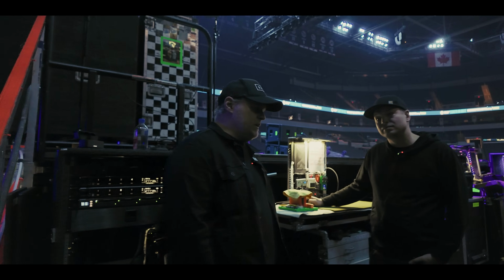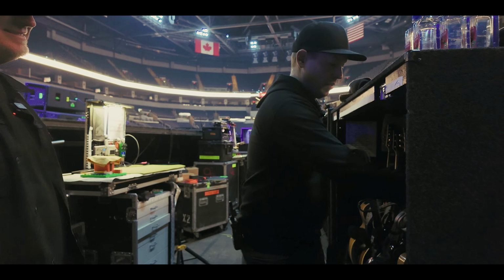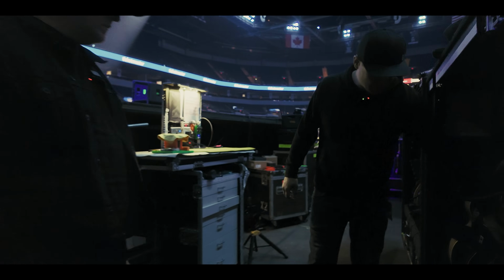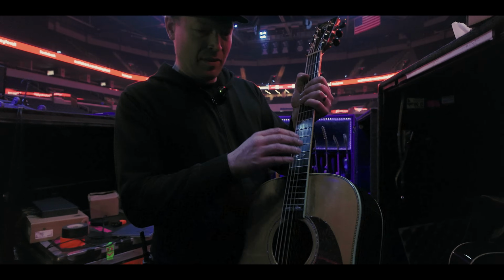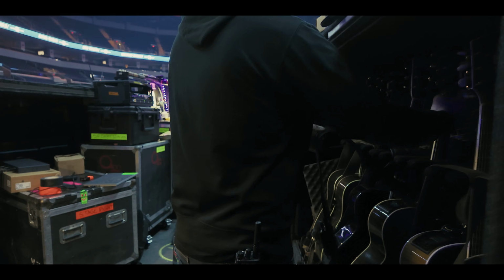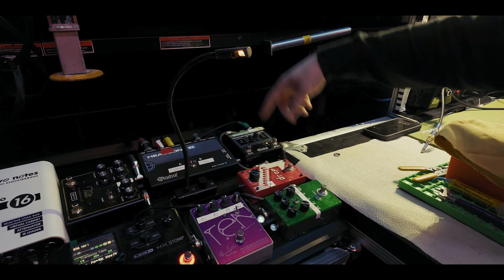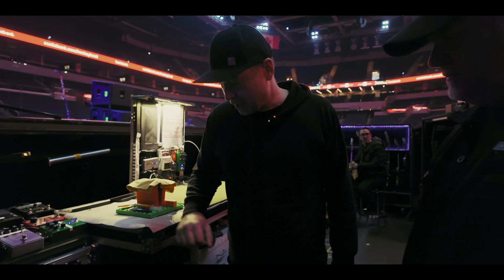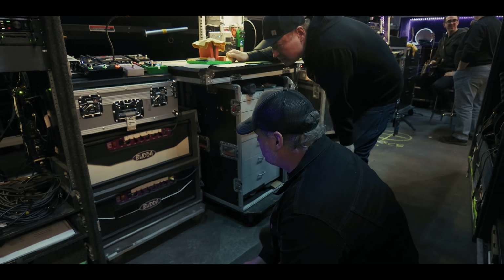How Nancy Wilson REALLY Gets That ‘Barracuda’ Tone!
This one is a special one for us! Join us as we dive into the guitar rig of Nancy Wilson, the iconic guitarist from Heart, with her guitar tech Nathan McMurdo. From her signature acoustic-electric fusion to the screaming leads that helped define classic rock, Nancy’s rig is as inspiring as her playing and features some very unique guitars! In this video, we break down her go-to guitars, amps, pedals (you might recognize a few...), and the tone-shaping secrets behind timeless hits like "Barracuda," "Crazy on You," and more.

Whether you're a die-hard Heart fan, a gear head, or a musician looking for tone inspiration, this rig rundown gives you an up-close look at how Nancy creates her dynamic, powerful sound.